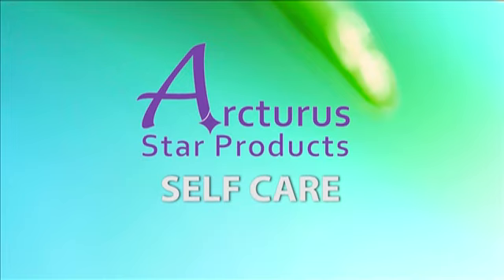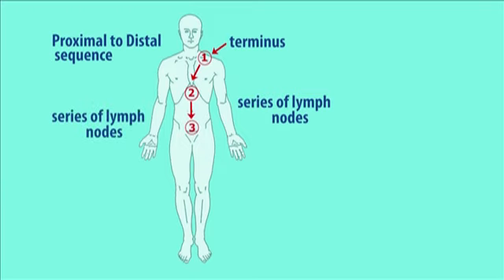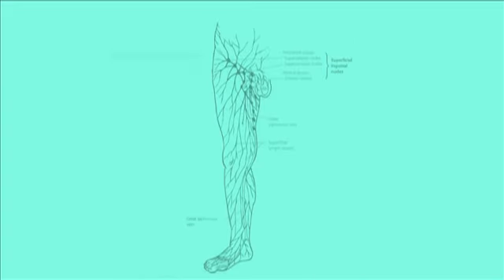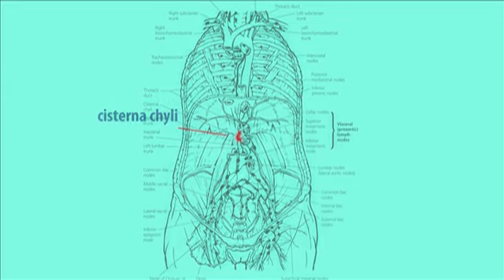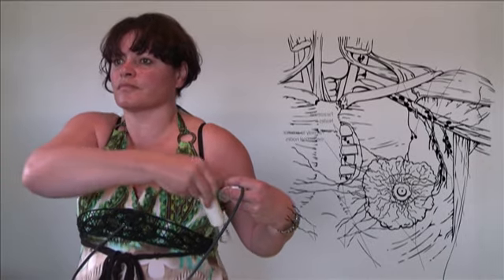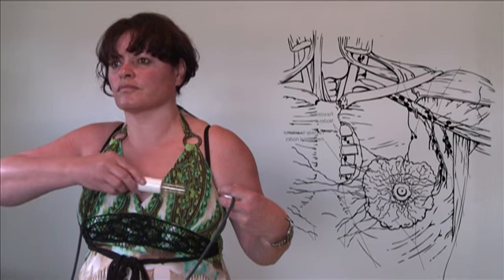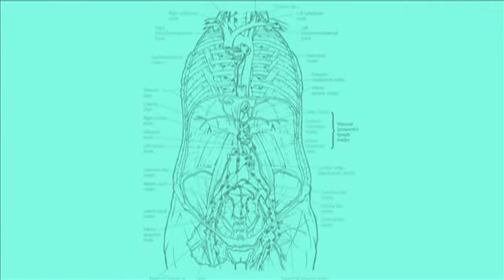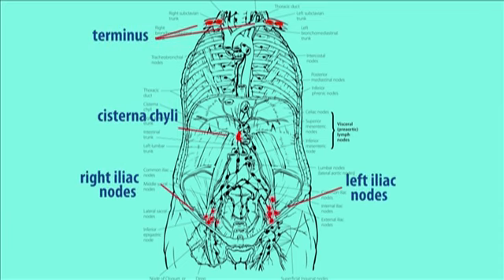Self Care Video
This video will cover the basics of the lymphatic system, care and optimal use of a healing LET instrument.